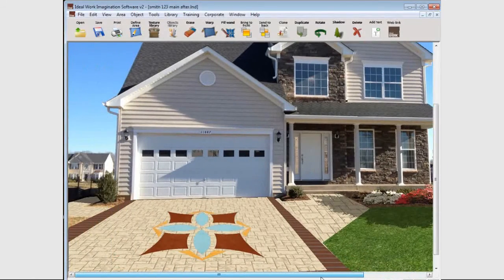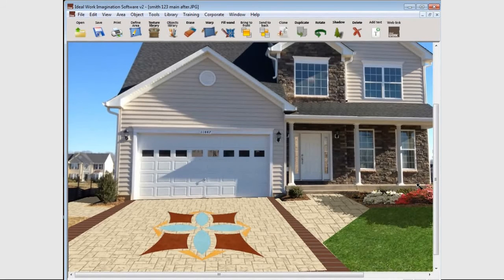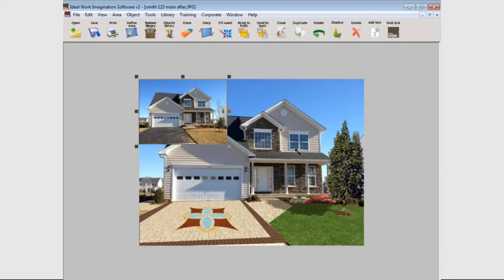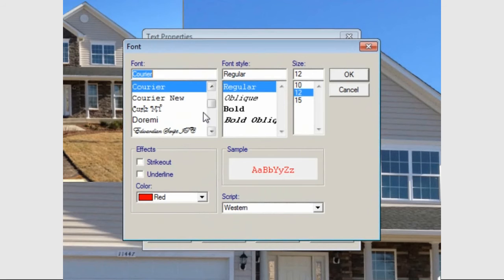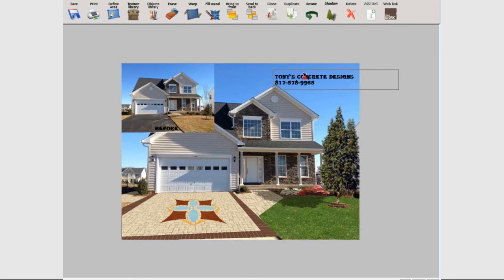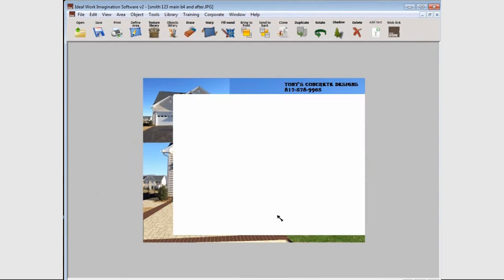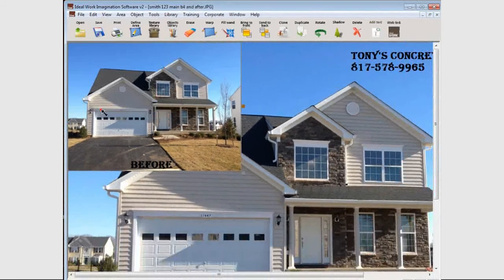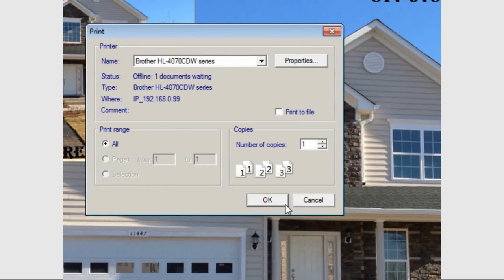TUTORIAL 5 ADD BEFORE IMAGE AND TEXT